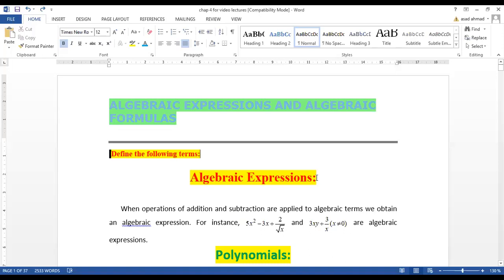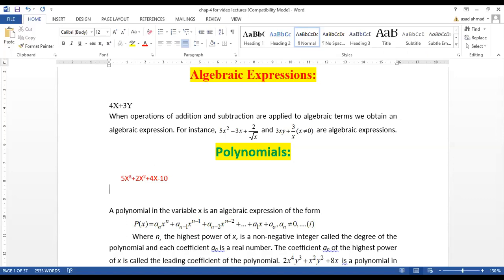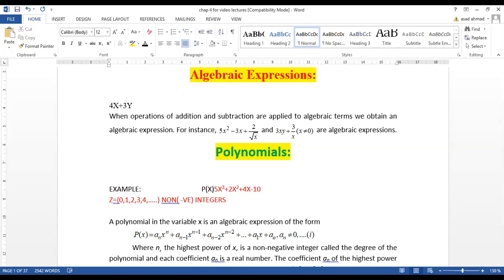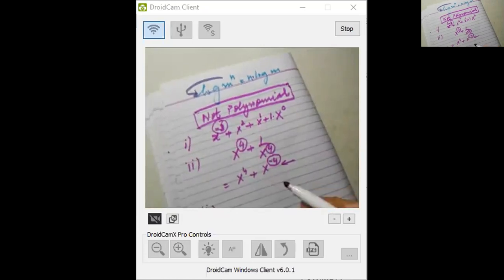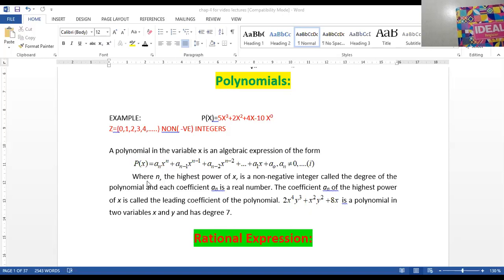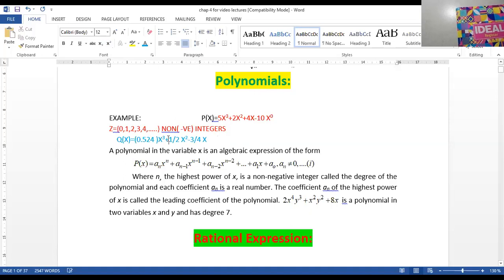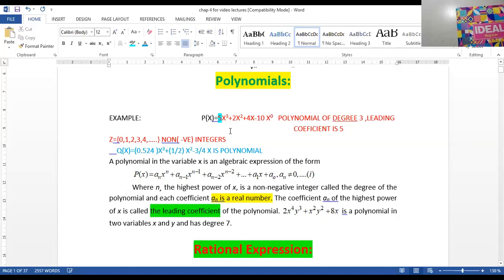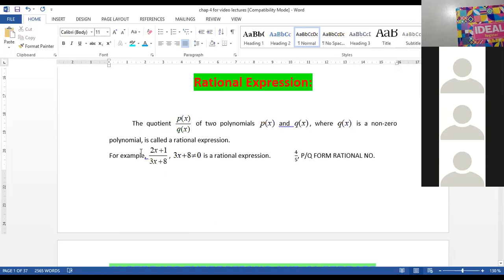ALGEBRAIC EXPRESSION,POLYNOMIALS ,RATIONAL EXPRESSION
ALGEBRAIC EXPRESSION,POLYNOMIALS ,RATIONAL EXPRESSION .EASY EXAMPLES.